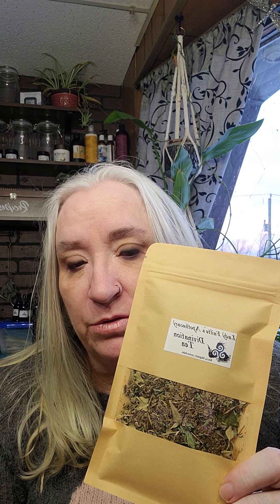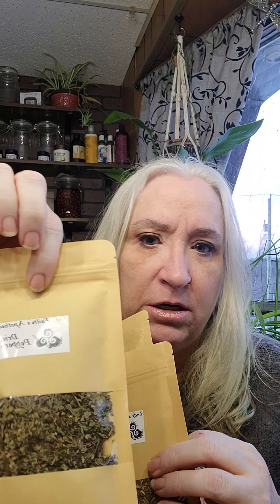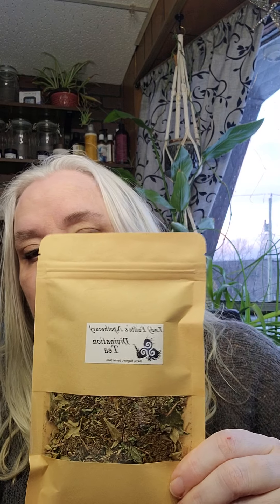Teas and Herbs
How to use an herbal tea, as well as make your own. or head over to my Facebook Shop.